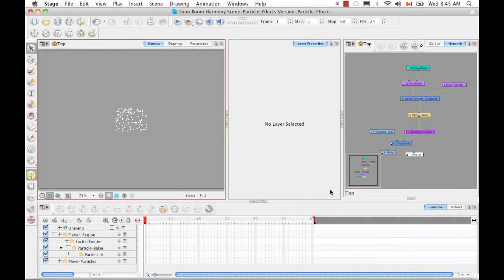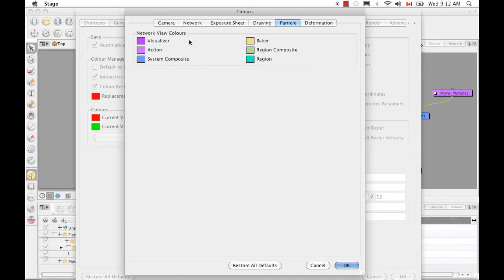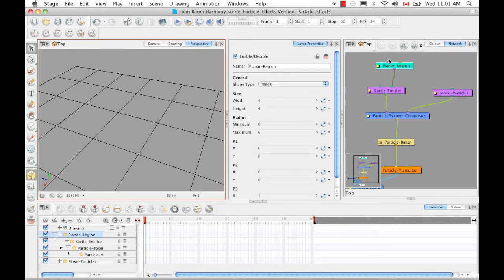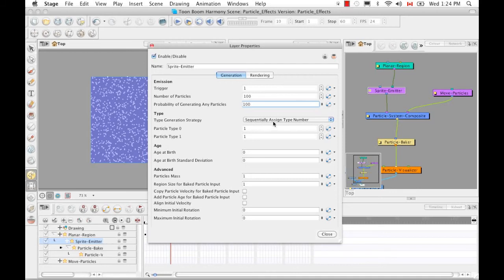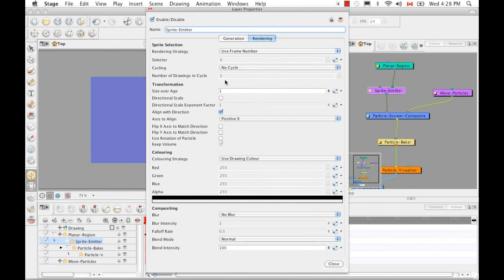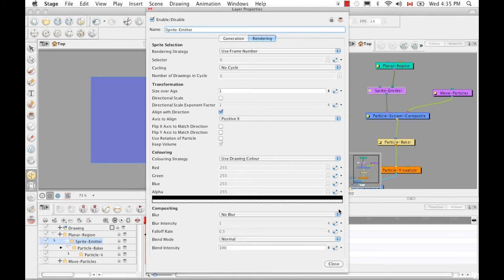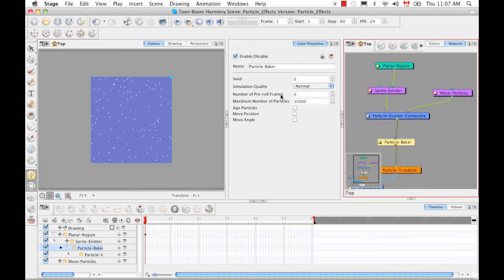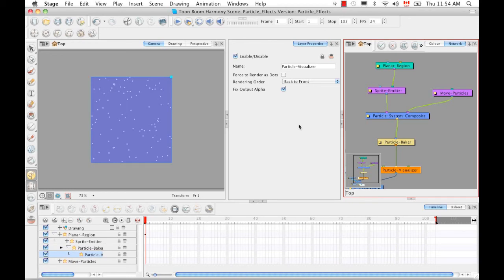Particle Effects Basics in Harmony 10